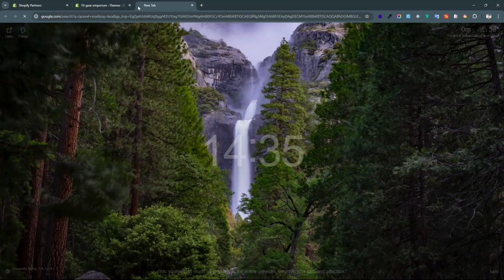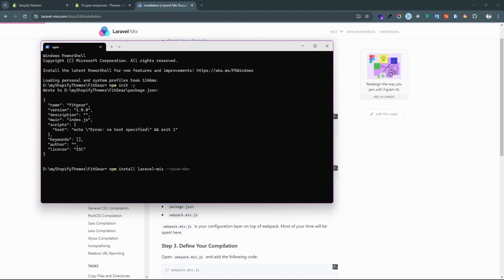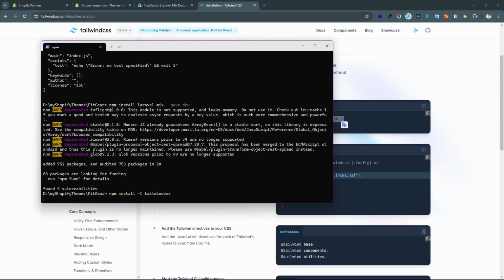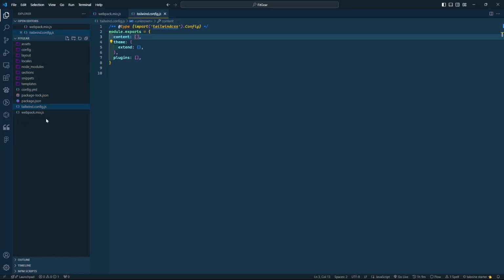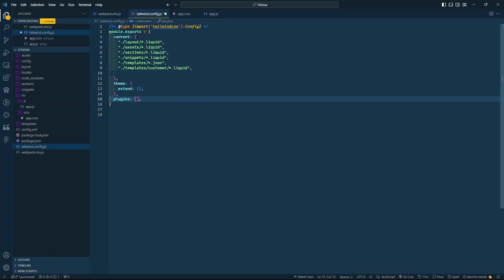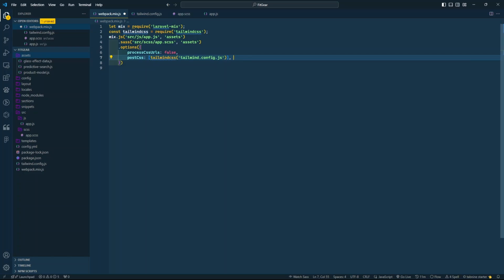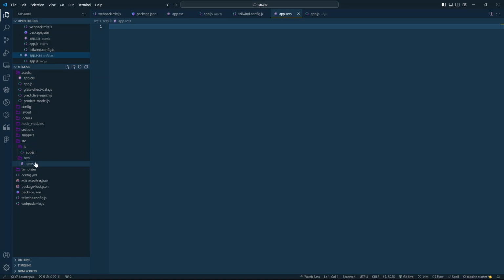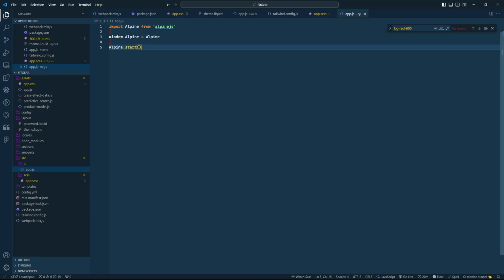6. Shopify Theme Development - Installing Laravel Mix, Tailwind CSS, and Alpine JS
In this video we will set up our development environment with Laravel Mix, Tailwind CSS, and Alpine.js. These tools will streamline our development process and make building a custom Shopify theme much more efficient.
Initialize Node Project
npm init -y
Install Laravel Mix
npm install laravel-mix --save-dev
Install Tailwind CSS
npm install tailwindcss postcss autoprefixer --save-dev
install Alpine JS
npm install alpinejs